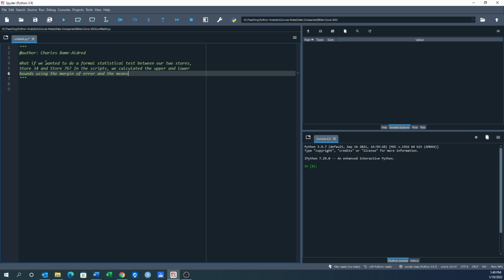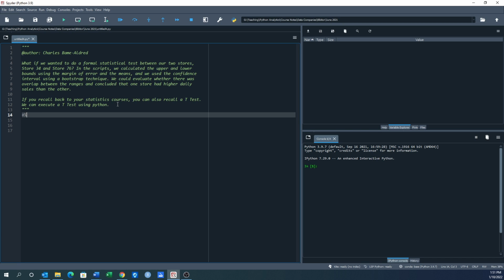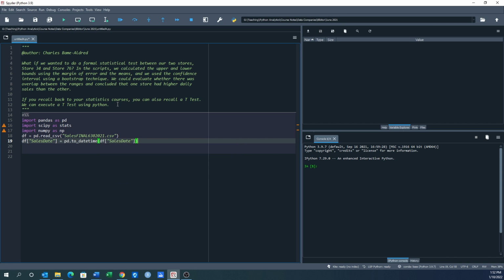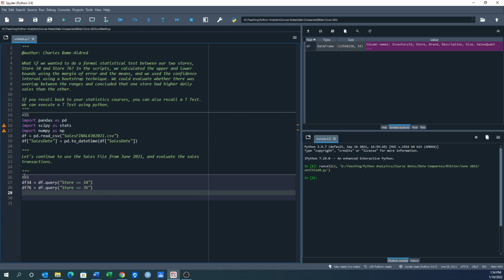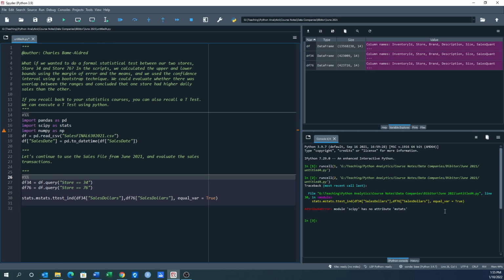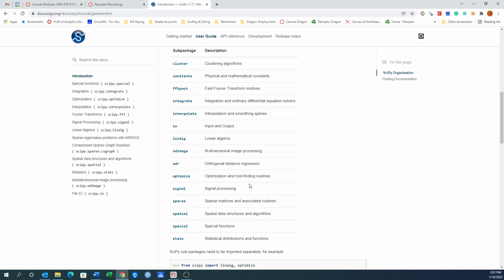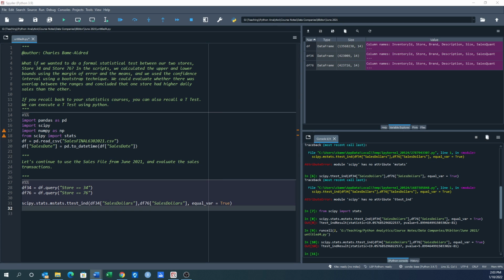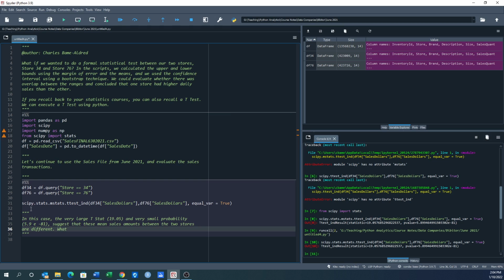T Tests Part 1